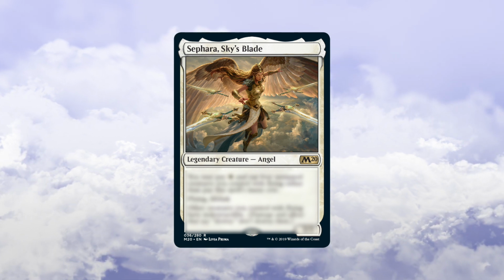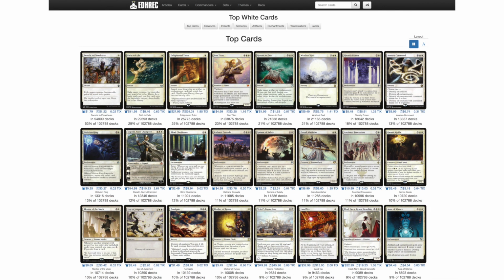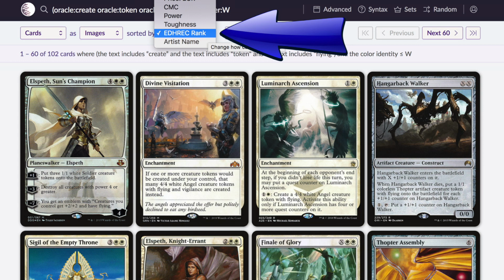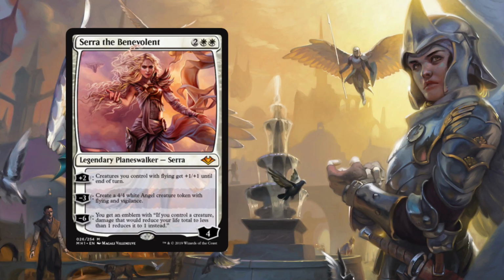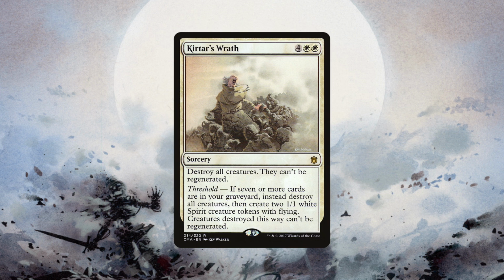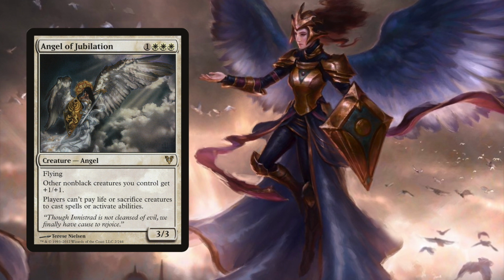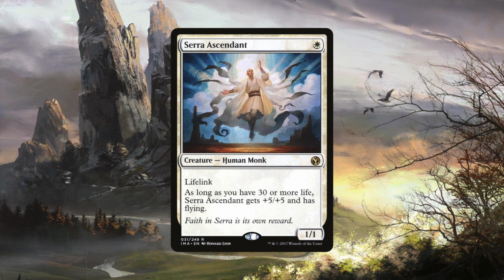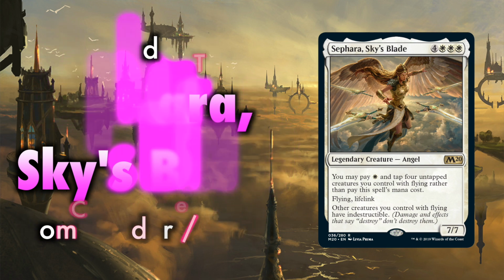Sephara, Sky's Blade - A Core Set 2020 EDH / Commander Deck Tech for Magic The Gathering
Today I’m going to be previewing a powerful new MTG card coming out in M20, and it’s just begging to be made into a Commander deck: Sephara, Sky's Blade.